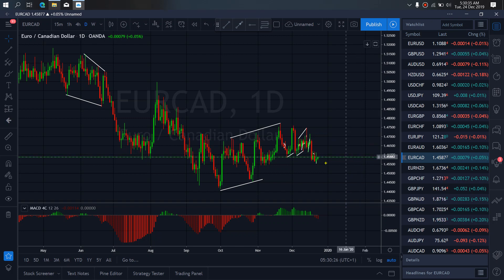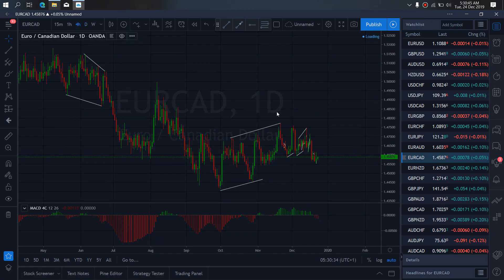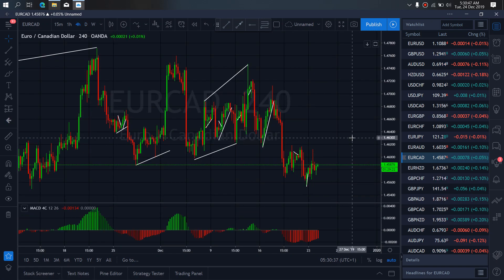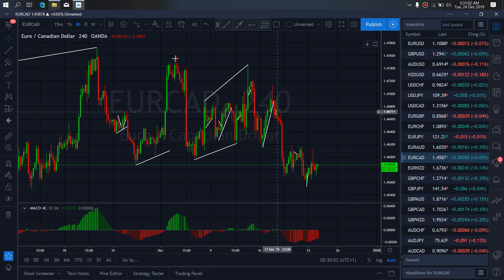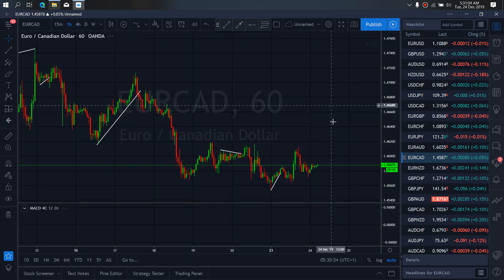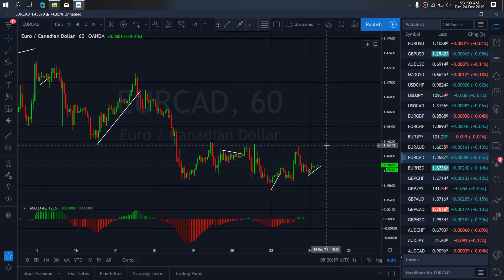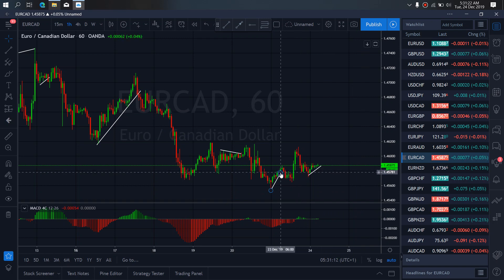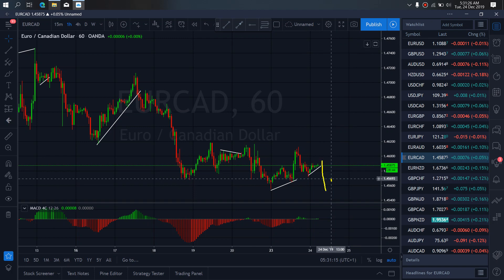EURCAD FOREX MONEY MARKET TRADE SETUPS & SIGNALS For 24th Dec 2019